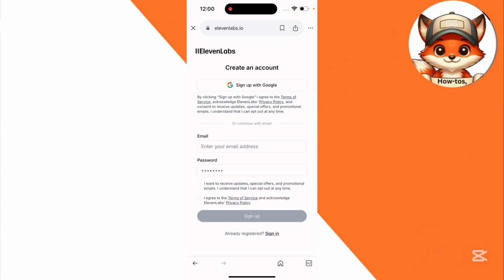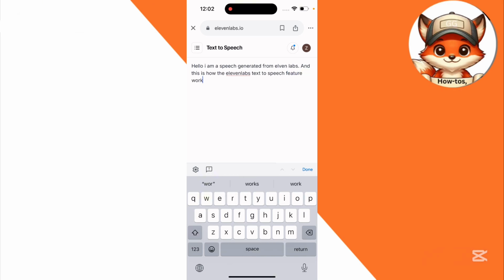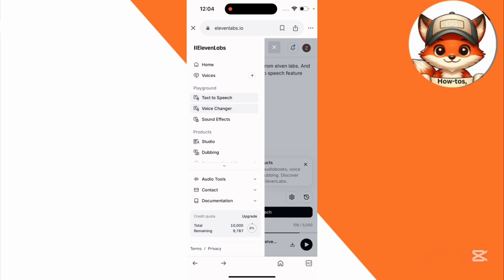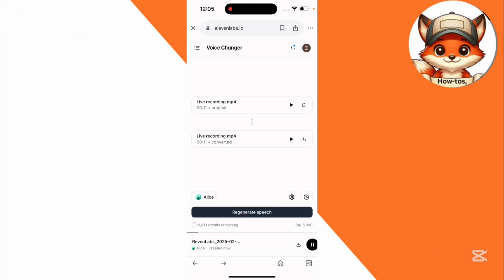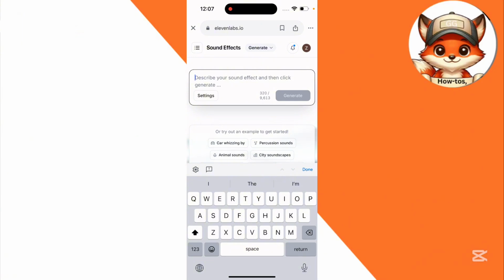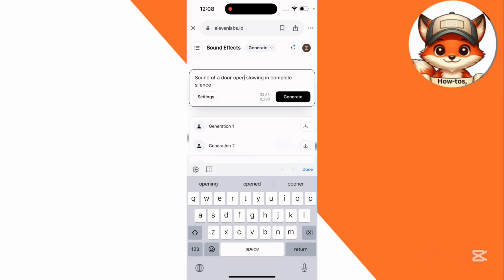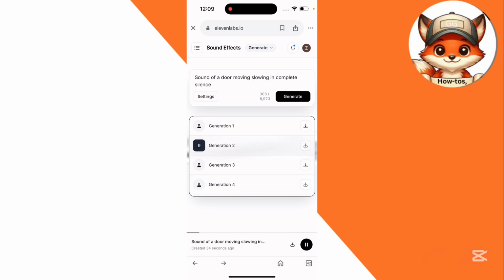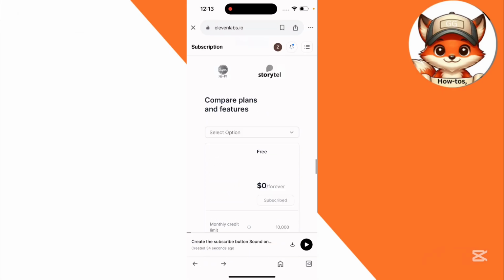ElevenLabs Voice Changer | Guide Glimpse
ElevenLabs Voice Changer – How to Use AI Voice Modulation

Want to transform your voice with AI? In this ElevenLabs voice changer tutorial, we’ll show you how to modify voices using the powerful AI tools from ElevenLabs. Learn how to generate realistic voice clones, adjust speech settings, and experiment with different voice styles effortlessly.

Whether you're a content creator, streamer, or just curious about AI voice technology, this guide will walk you through the best ways to use ElevenLabs voice changer.